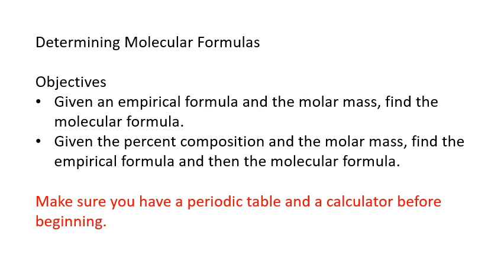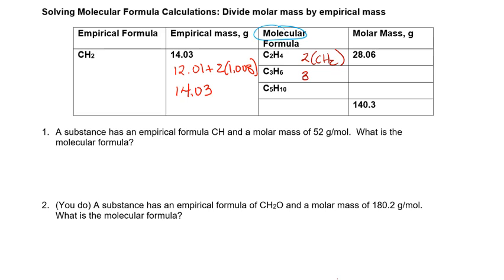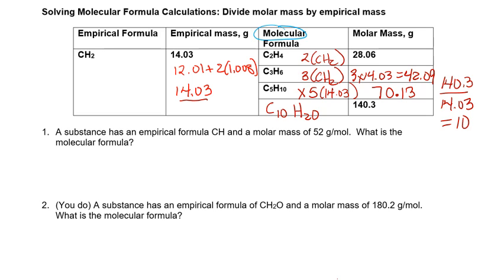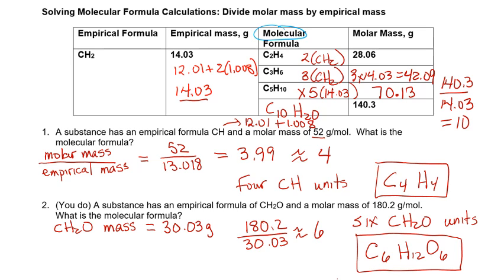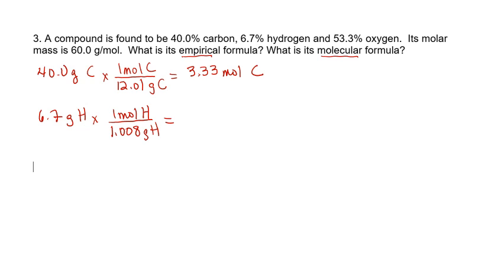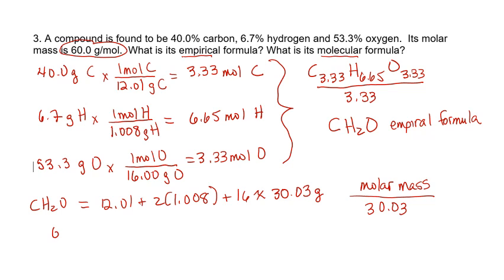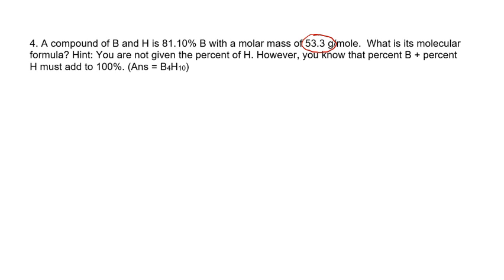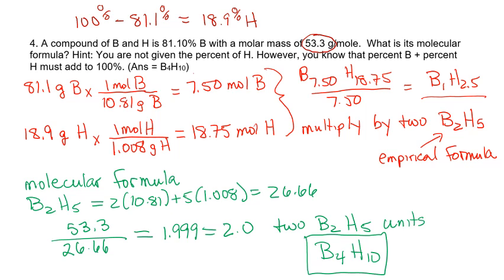5 7B molecular formulas recorded